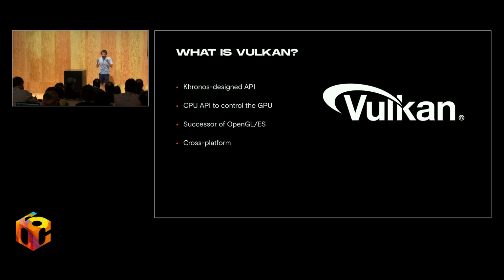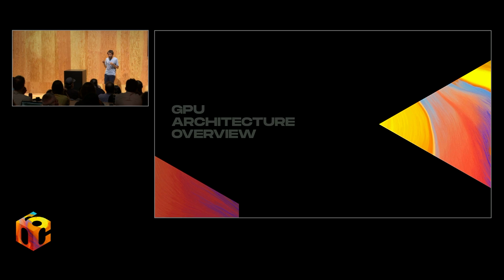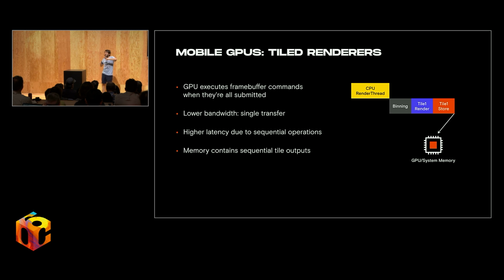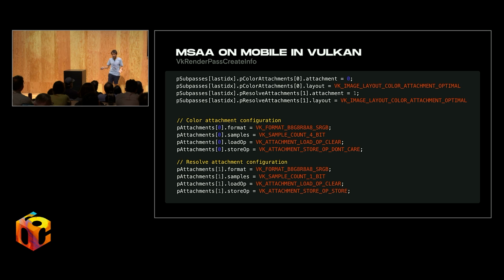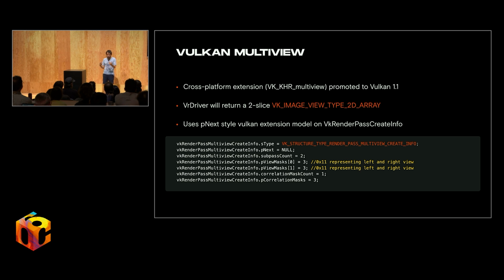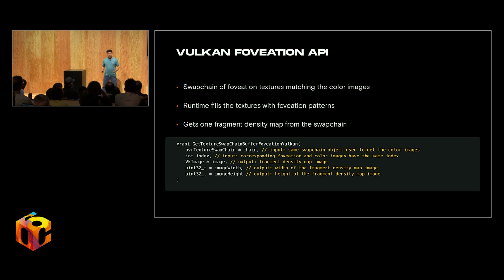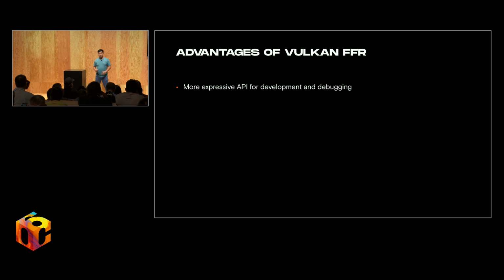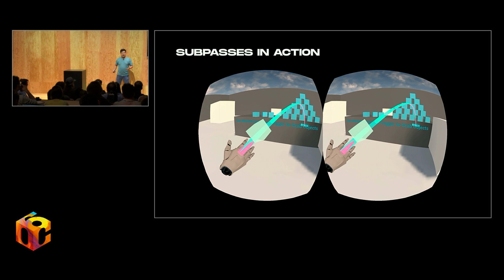Using Vulkan for Mobile VR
Learn how to effectively use Vulkan to render mobile VR scenes with performance. This talk will provide learnings and best practices for VR-specific Vulkan features such as FFR, Multiview and MSAA.